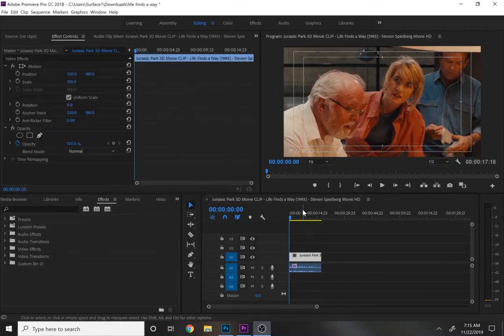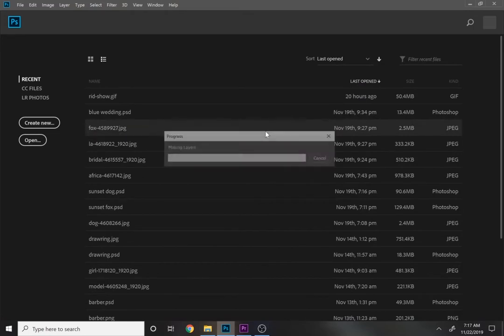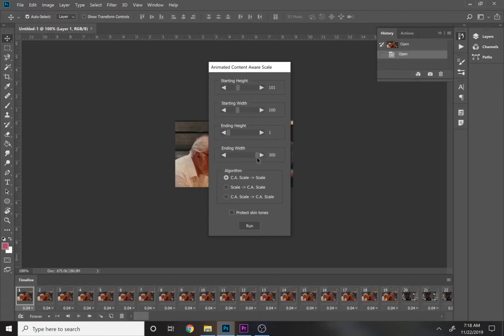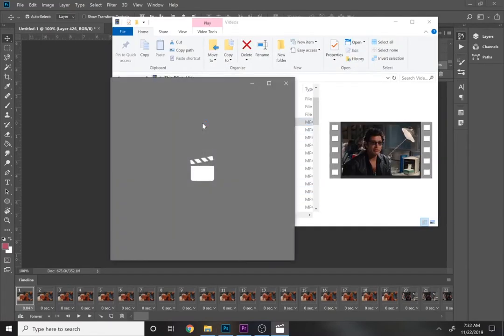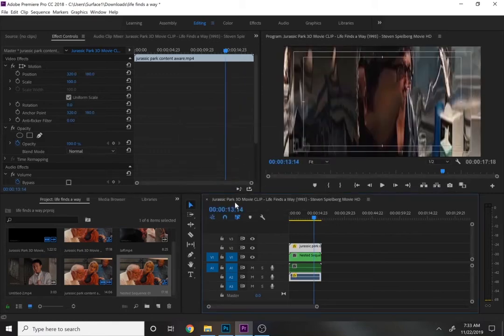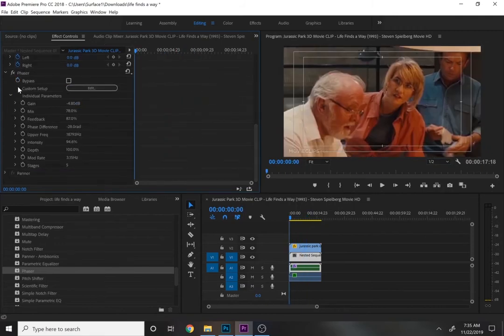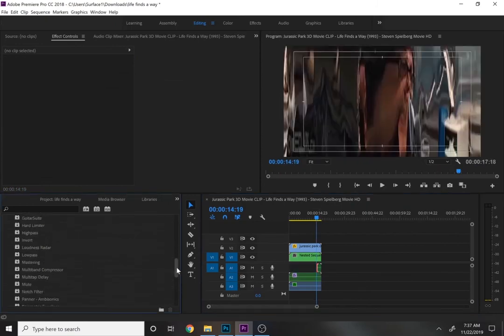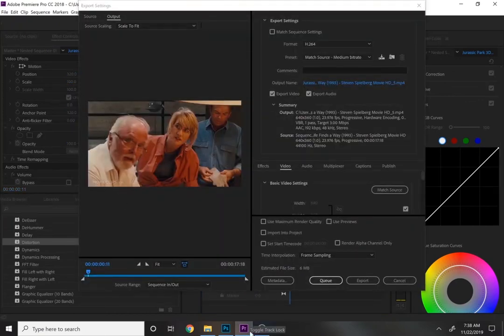Creating Content Aware Scaling Videos with Premiere and Photoshop